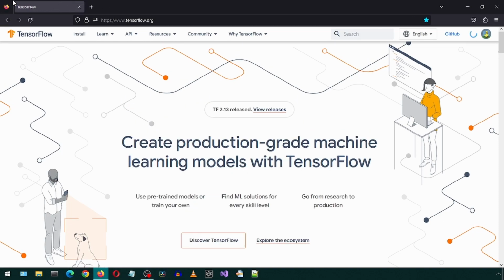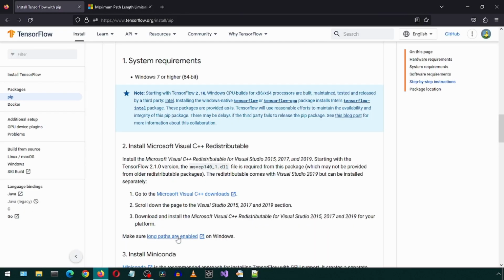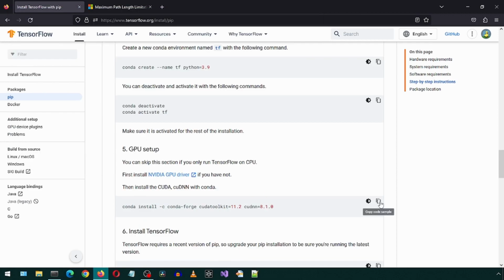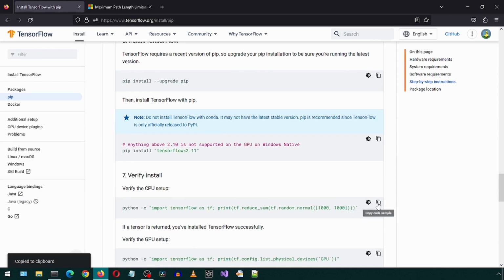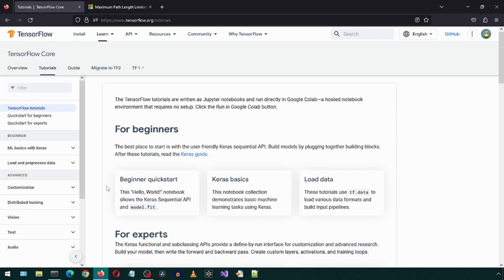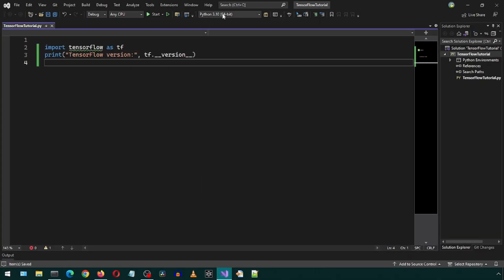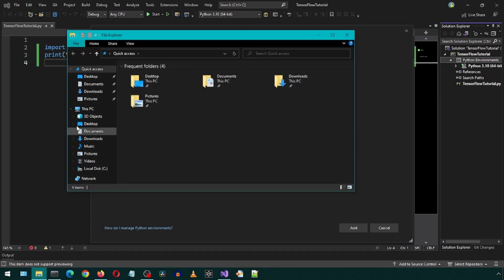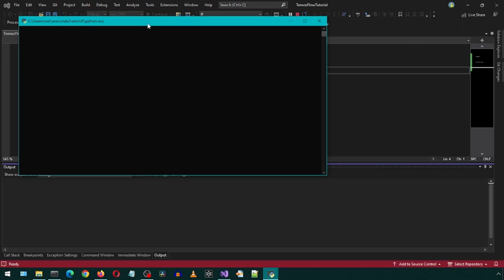Installing TensorFlow for Local Development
Following the official installation and tutorial to install TensorFlow locally so that in the future, we can use it to write machine learning code locally.